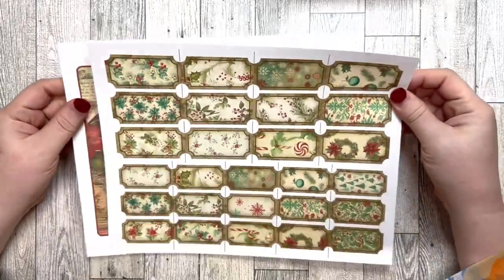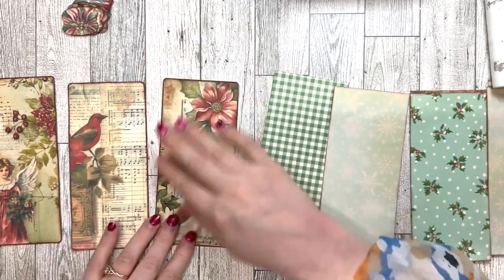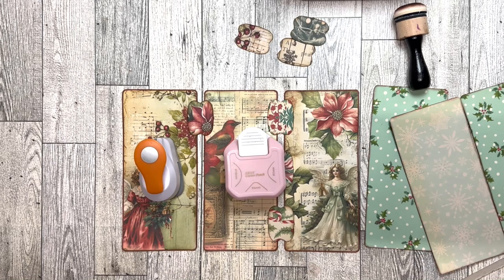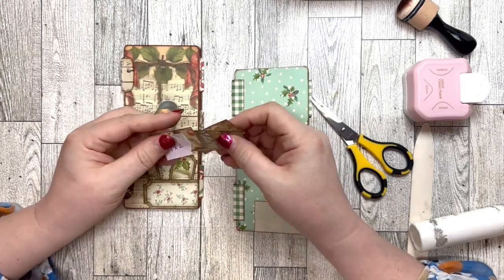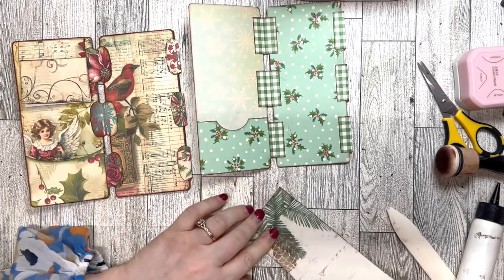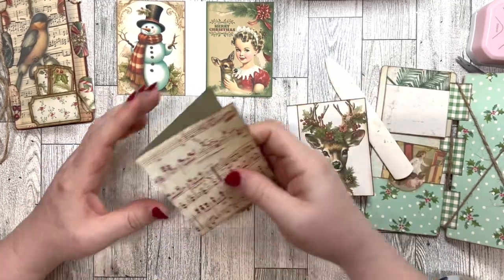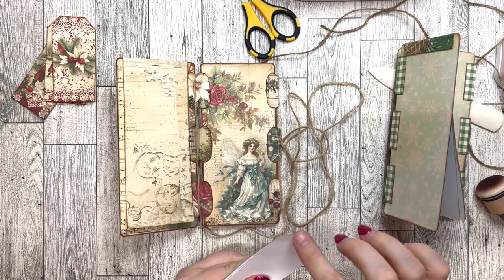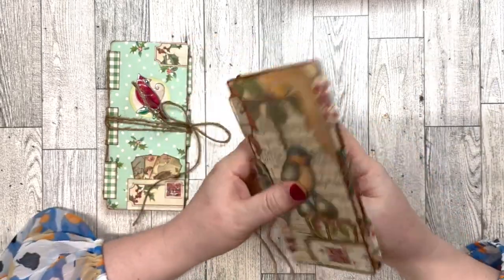Let's Make Adorable Trifold Accordion Folios - New Freebies!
Today we're making awesome trifold accordion folios with my own Vintage Christmas digitals and a freebie available to everyone! Don't worry.  I show you how to make this beautiful project without the digitals as well. Let's get crafting!